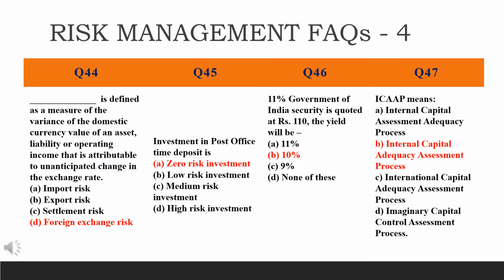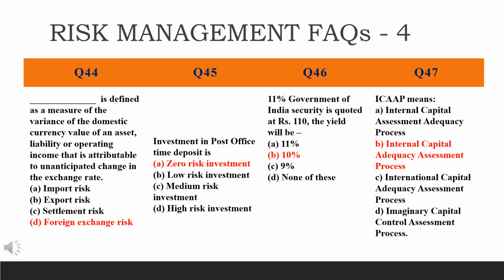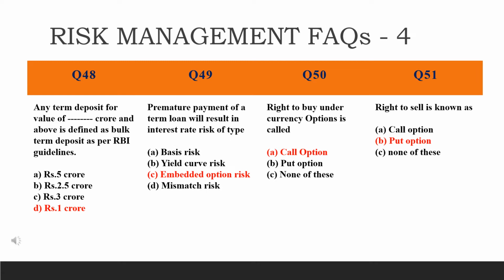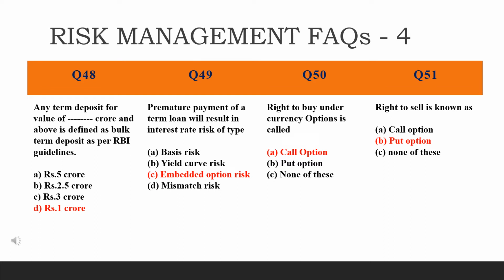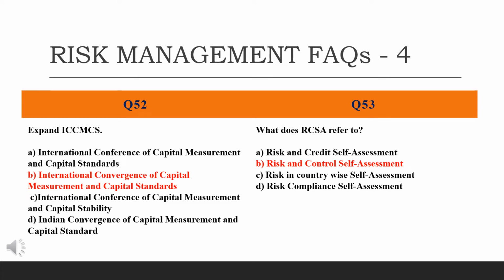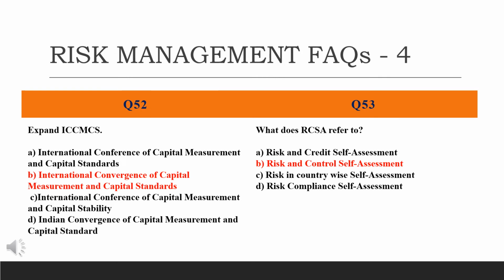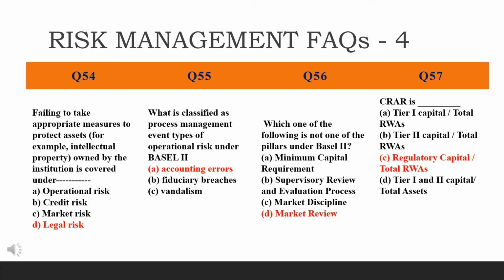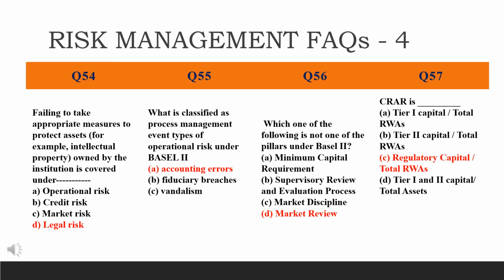AASHA 'S CLASSES CAIIB RISK MANAGEMENT FAQs PART 4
THIS VIDEO IS ABOUT FAQs FOR CAIIB CANDIDATES WHO ARE HAVING RISK MANAGEMENT AS A SUBJECT.